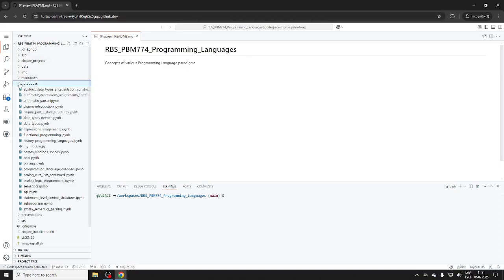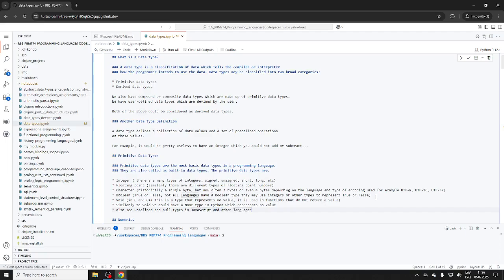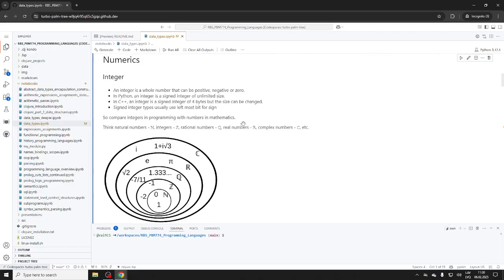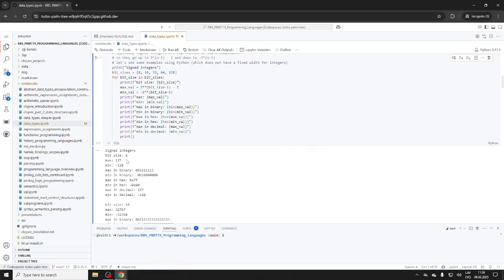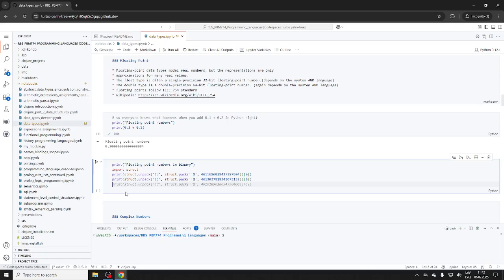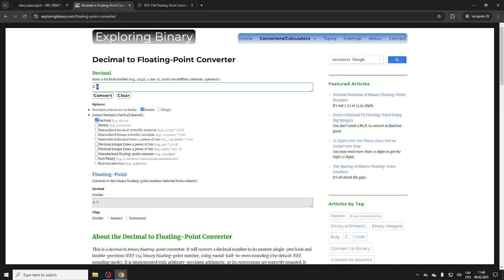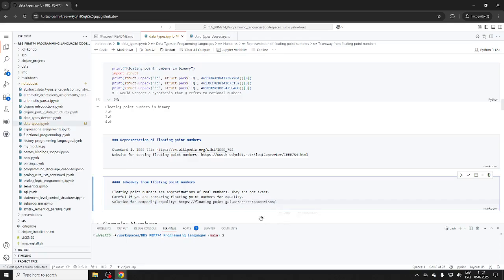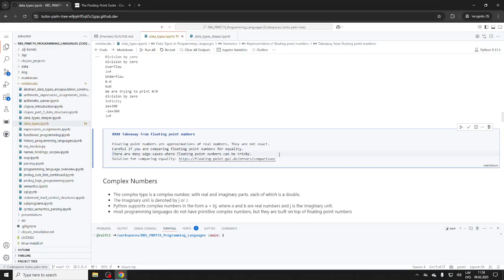Programming Languages - Primitive Data Types, Integers, Floats 2025 02 06 11 18 10